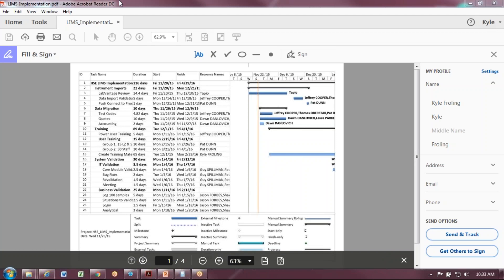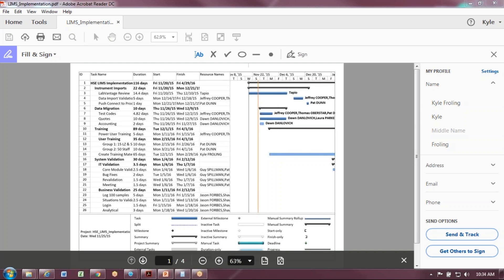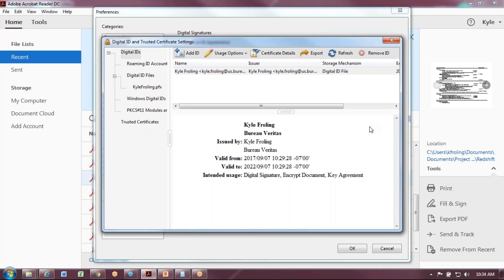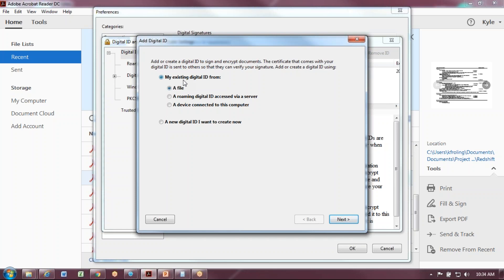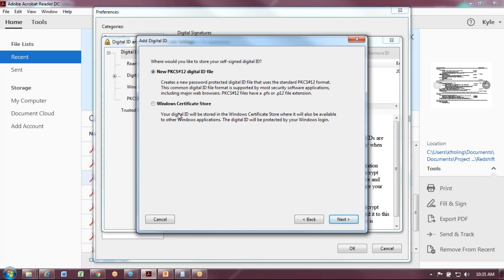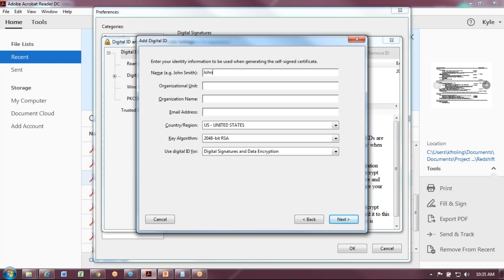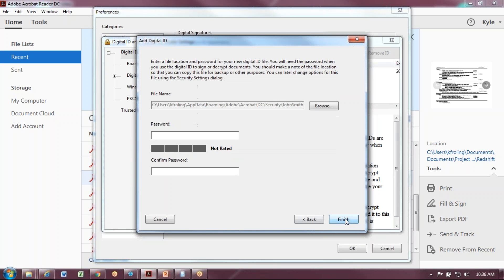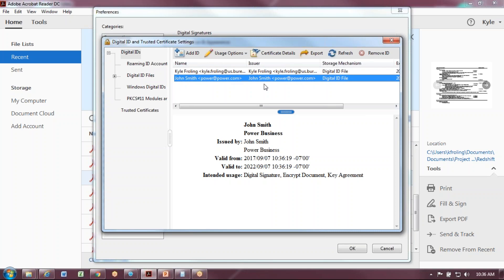*FAST* How to set up a Digital Signature in Adobe Reader DC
Quick way to setup your Digital Signature in Adobe Reader DC.
Sorry for the loud audio, my mic was too close. Enjoy!